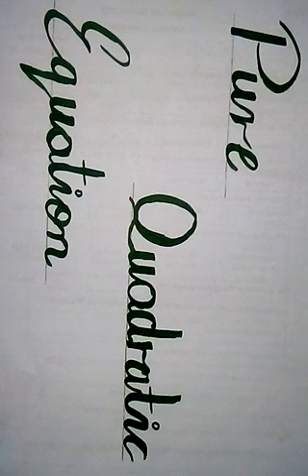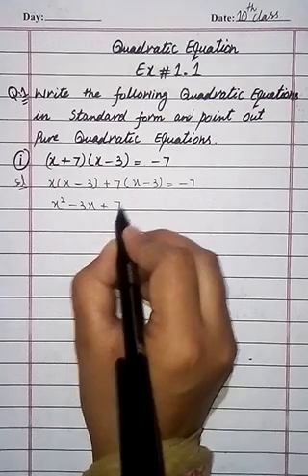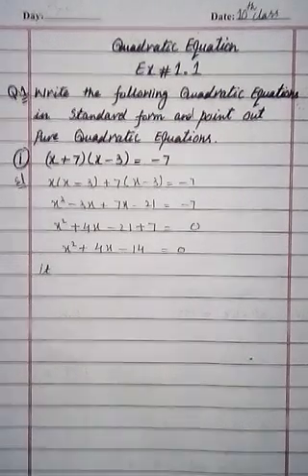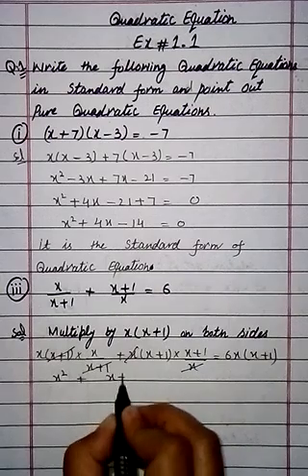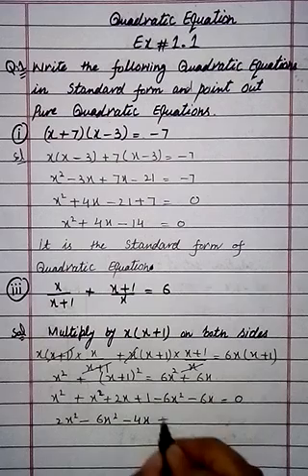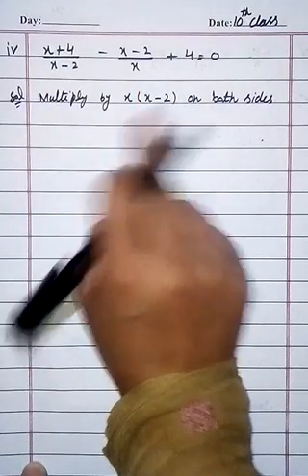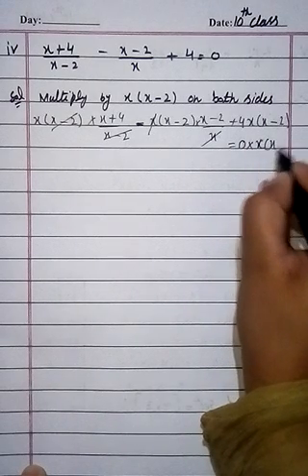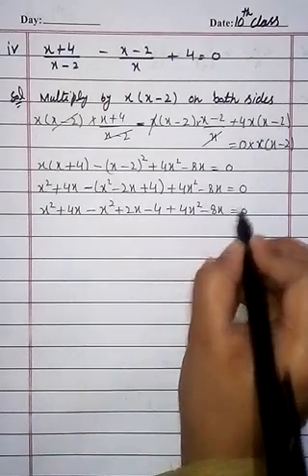Quadratic Equation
class 10th math's
Ex#1.1 Question #1
in English